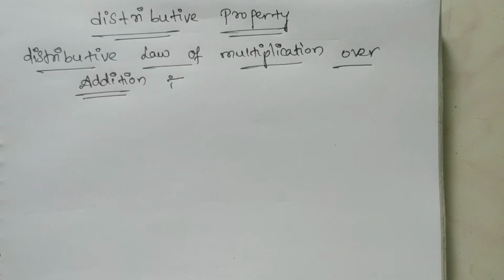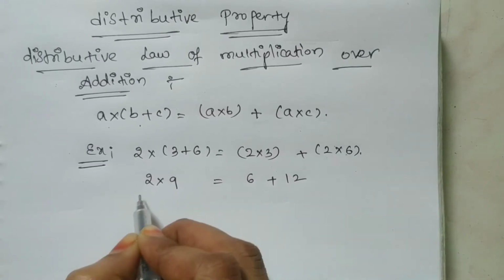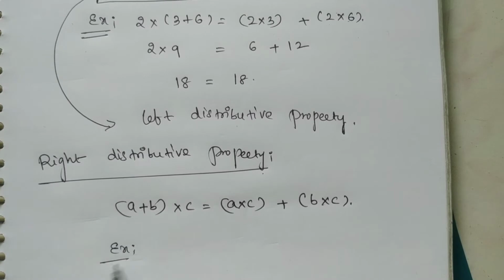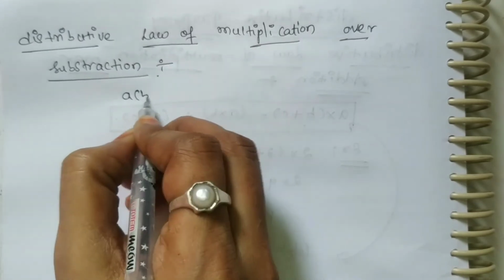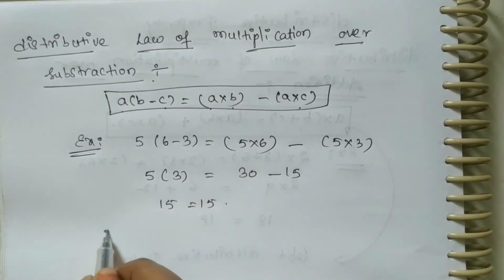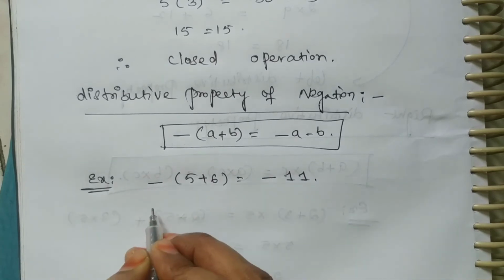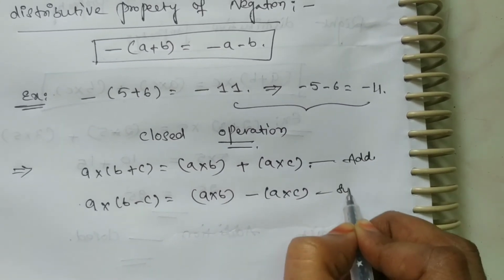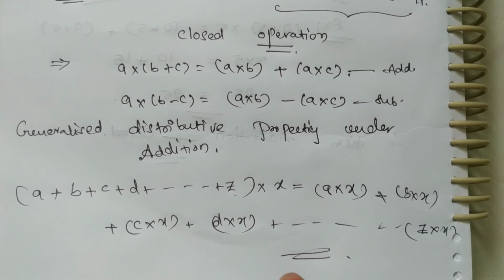basicmahsdistributiveproperty# distributive property number system